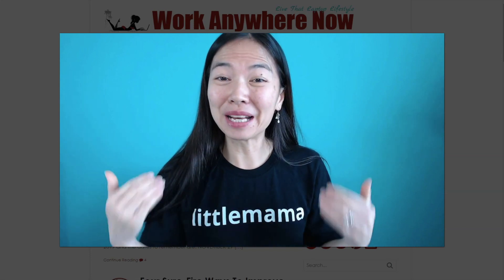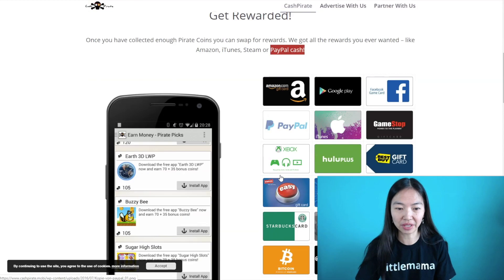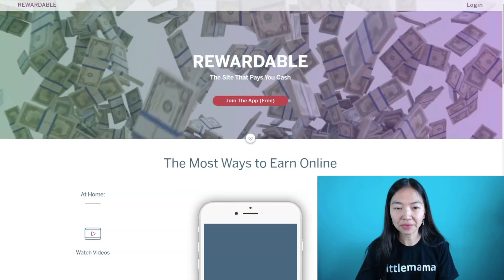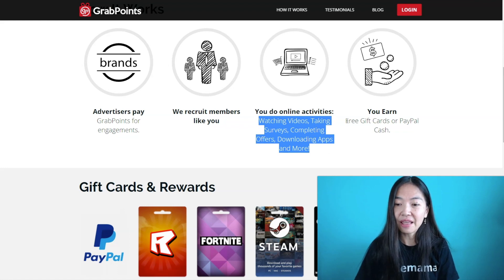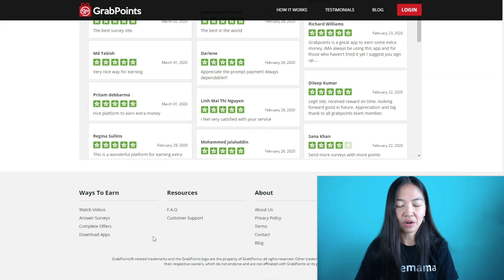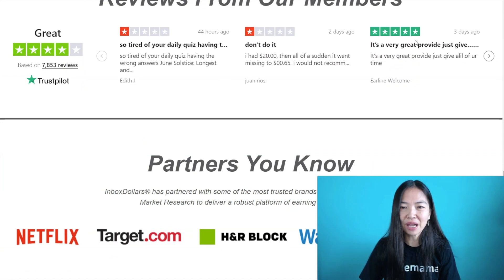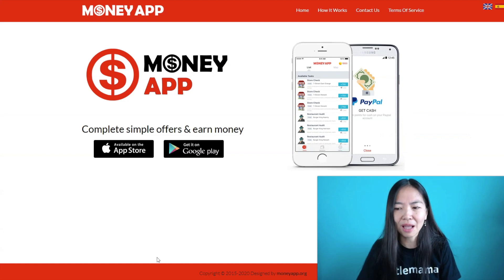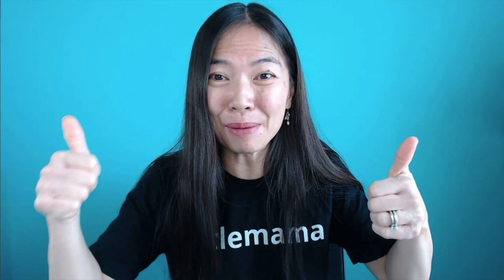5 Apps That Pay You PayPal Money To Watch Videos 2020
5 Apps That Pay You PayPal Money To Watch Videos 2020

This video shows 5 apps that pay PayPal money from just watching videos online. It’s going to be one of the easiest ways to make money online and make easy PayPal pocket money, this is free money that you can just play the videos in the background while you do other stuff.

You can earn a little bit of money on the side by using these apps and they offer multiple ways to earn as well on some of these apps.

However, this will not earn you any income online that will be consistent or dependable this way, as well as you’re still trading time for money, meaning you will stop earning if you stopped using the apps.  Instead, you should look into what I do instead.

If you want to earn this way too, it’s necessary for you to learn the online skills that’s required to build this online business properly so learn from the same place I did:

(view on Safari or Chrome browser please)

If you don’t know where to start your online journey, then you should check this out cuz this is what I started with in 2016 and I’m still there today!  I’ll also be there to HELP YOU as I offer FREE coaching services on that training platform.

It’s all about hard work and staying consistent with this method in order to see results.  This is literally the most affordable way for you to learn how to make a full time online income from home.

This is how and where I started as a stay at home mom… so if I CAN DO IT, so can YOU!

This business model has been around for decades already and so yes it’s quite the proven method. This is the path to PASSIVE online income because you’ll be able to earn over & over again from all the work you put into your online business.  You won’t be trading time for money.

Grace